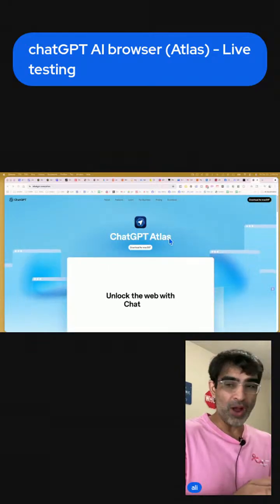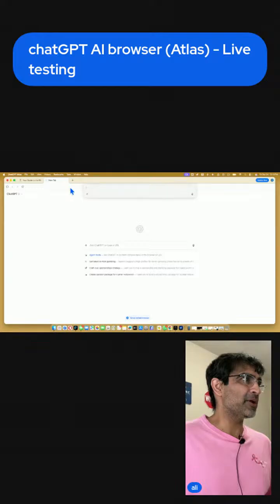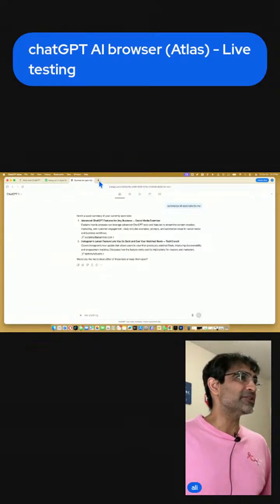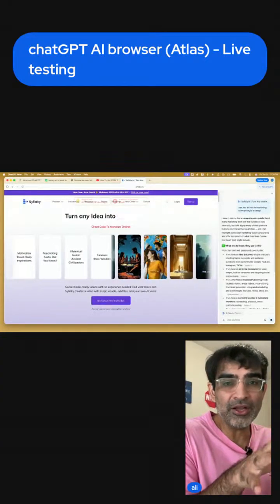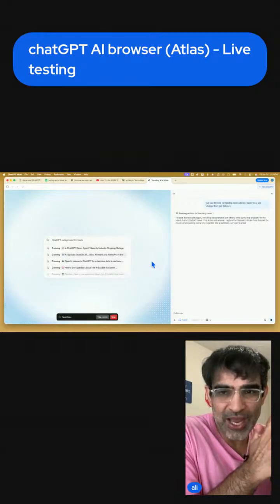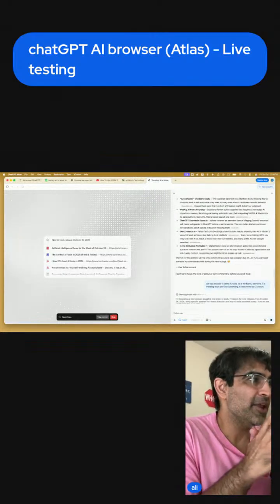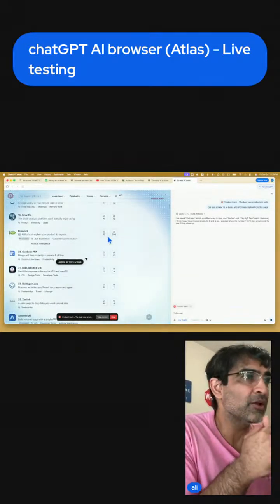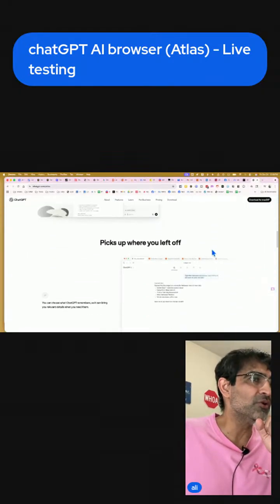chatGPT AI browser Atlas Live testing..